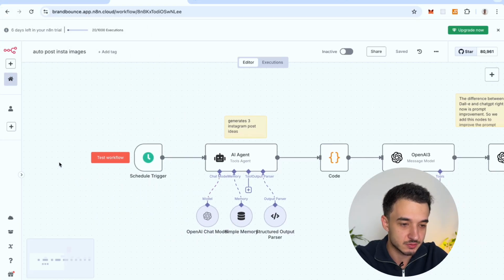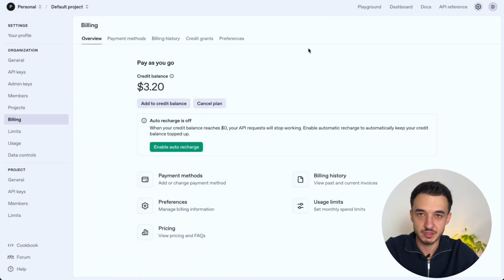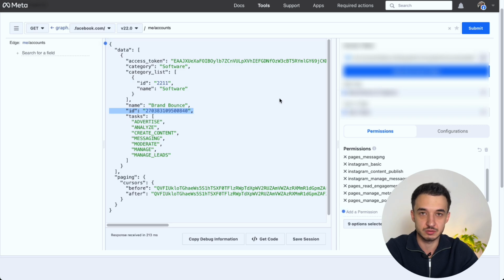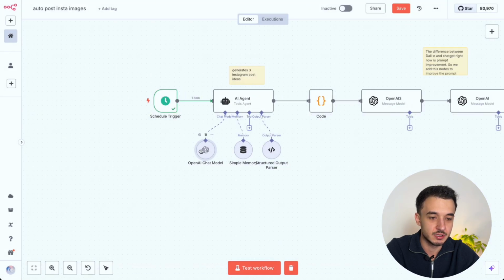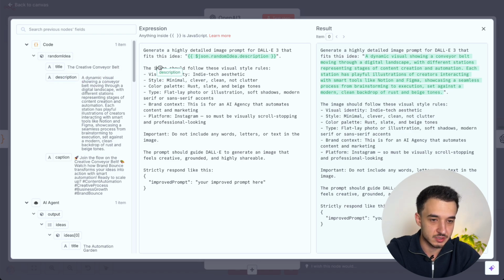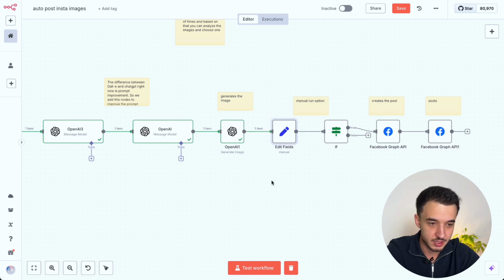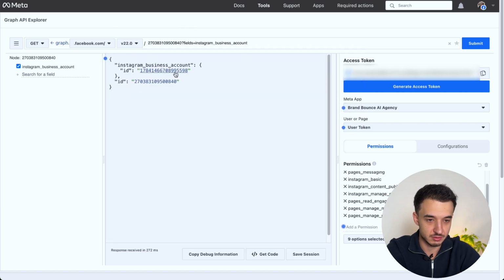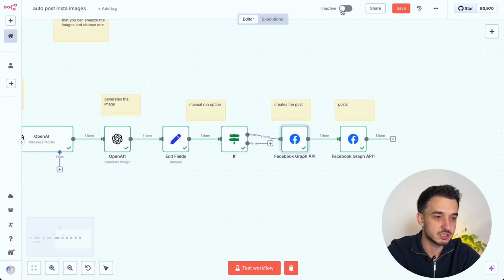How I Automate Instagram Posts with AI and n8n (Fully Hands-Off)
📲 I Wake Up to New Instagram Posts (Fully Automated with AI & n8n)

Ever wish your Instagram content could just… post itself? In this video, I’ll show you how I automated my entire Instagram posting workflow using n8n + OpenAI + Meta’s API — no content planning, no manual uploads, and no stress.

By the end of this tutorial, you’ll know exactly how to build an AI-powered system that creates images, writes captions, and posts them to Instagram on autopilot.

⏱️ Timestamps:
00:00 – Intro
00:33 – Overview
01:19 – Create an n8n account
01:50 – Generate OpenAI API Key
02:54 – Create app on Facebook Developers
05:19 – Build the n8n workflow
16:44 – Final thoughts

💡 What You’ll Learn:

- How to schedule Instagram posts with n8n
- How to generate images & captions using OpenAI
- How to connect to Instagram using the Facebook Graph API

Hey — I’m Dan. I run an AI agency where we build real-world automations that help businesses scale without burnout.